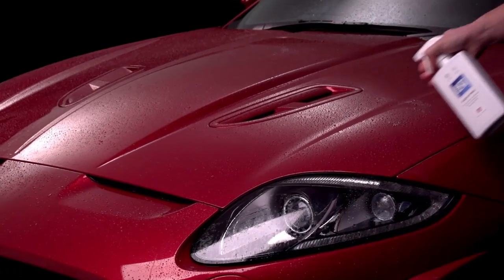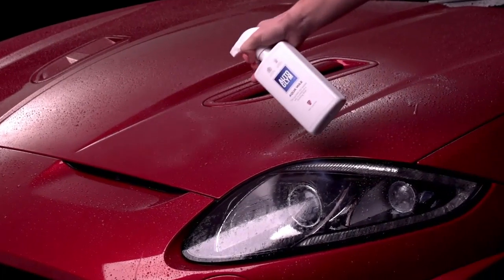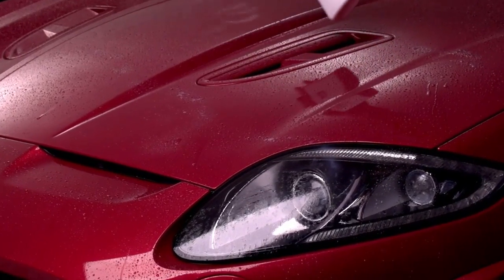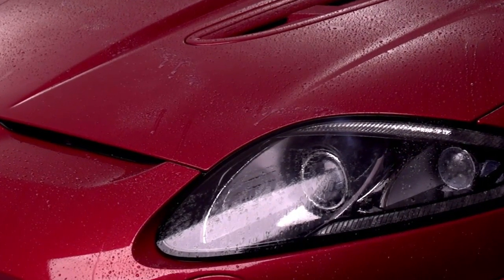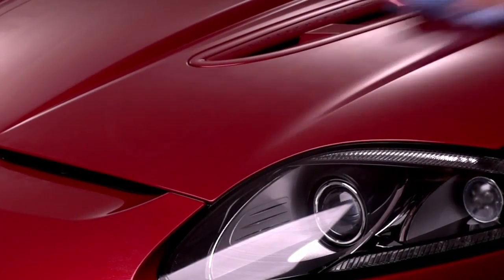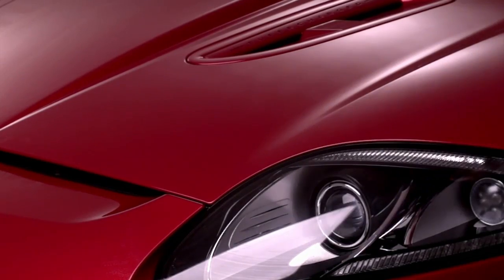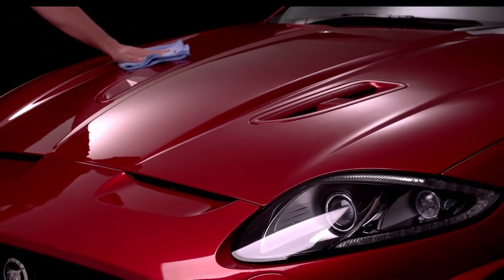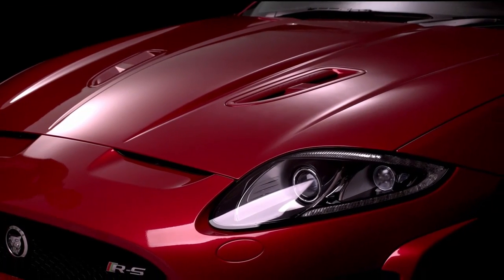Autoglym Aqua Wax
Aqua Wax er specialudviklet til at skabe en skinnende, fedtfri overflade på ALLE ydre flader. Vask bilen uden at tørre af. Spray sparsomt Aqua Wax på. Poler med svamp eller klud og afslut med aftørring med ren og tør microklud. Produktet indeholder carnauba voks for ekstrem holdbarhed. Aqua Wax kan anvendes på alle laktyper, gummi, plast og glas.